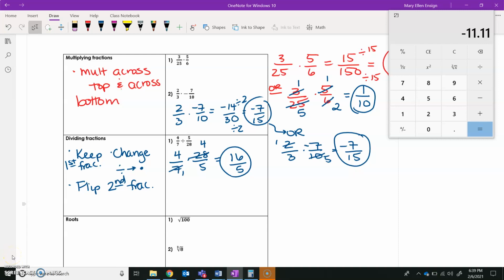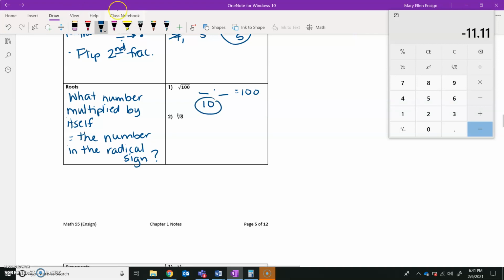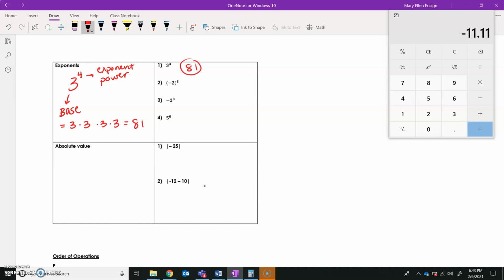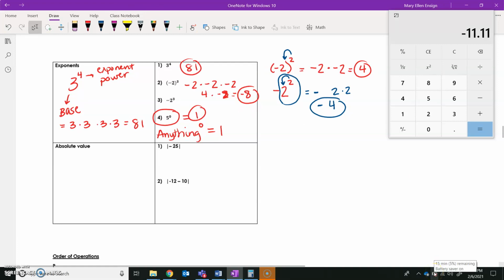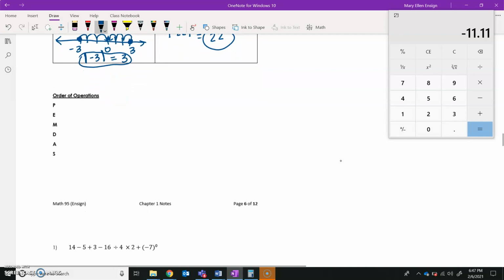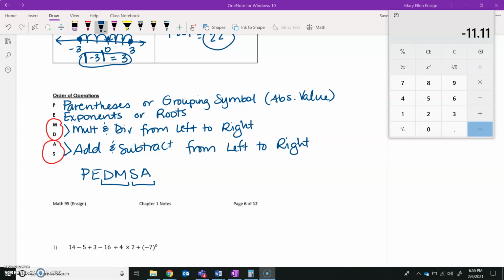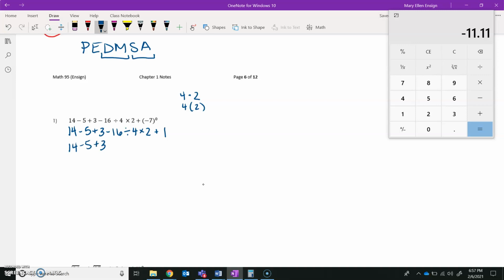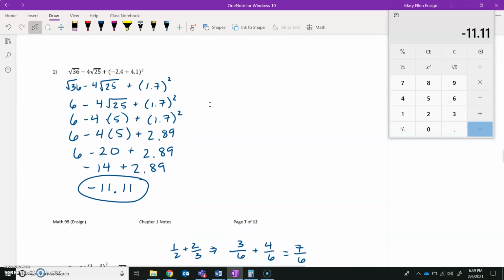Math 95 Chapter 1 Notes Part 3